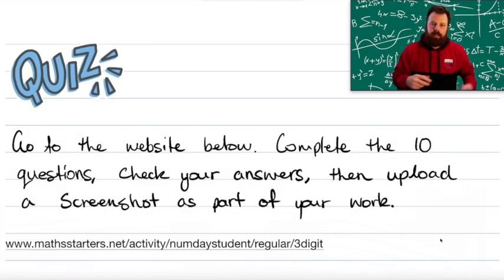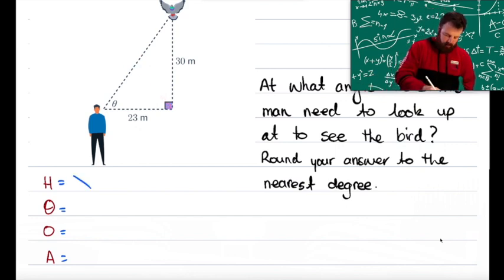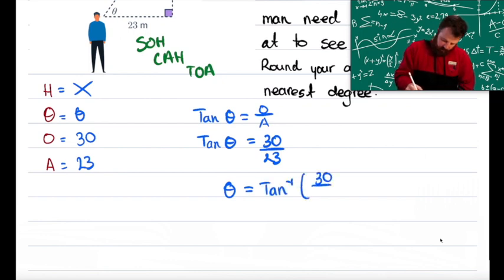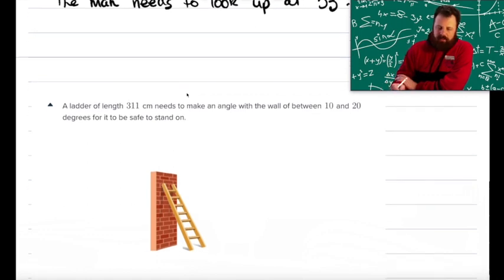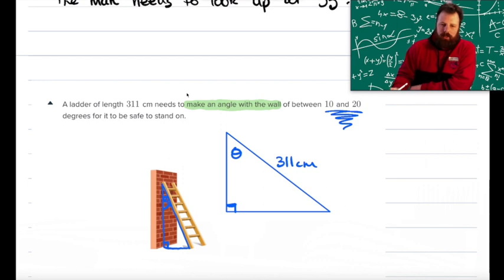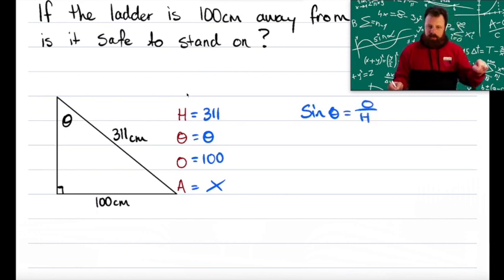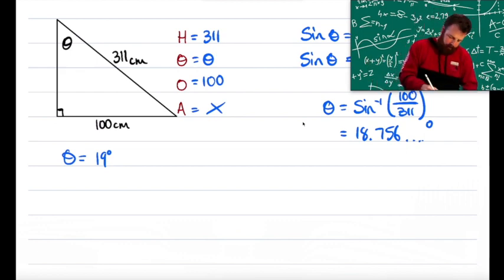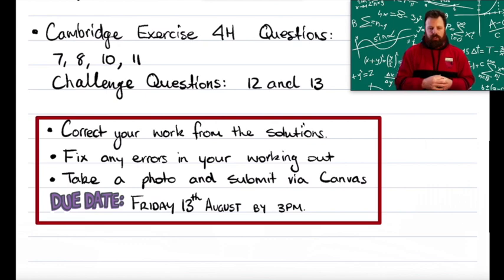Week 5 Lesson 3